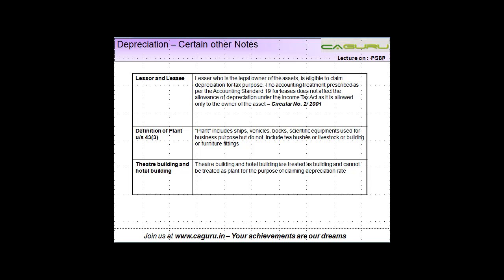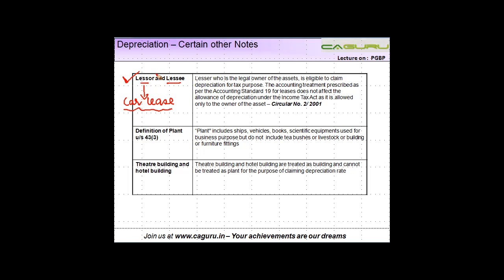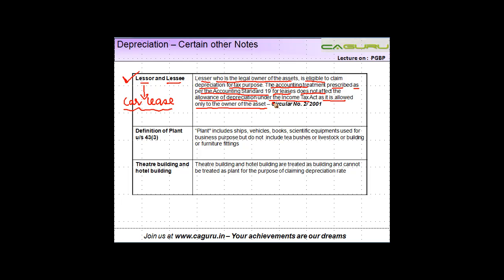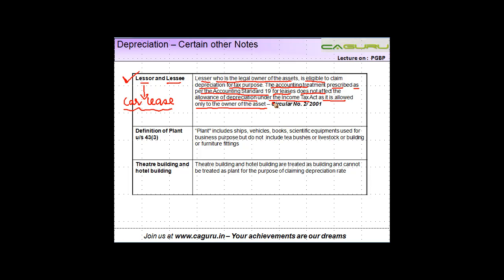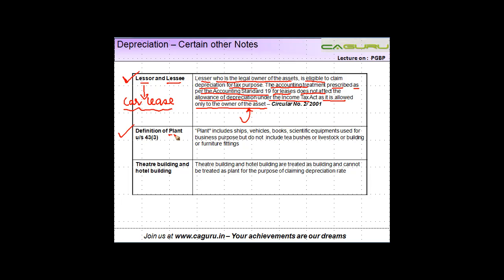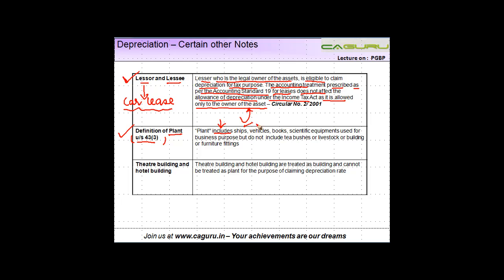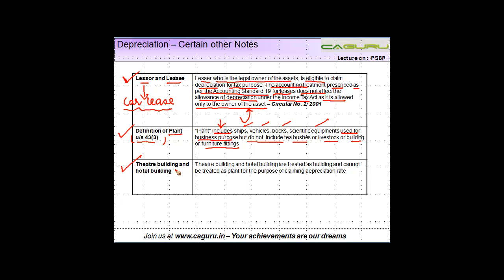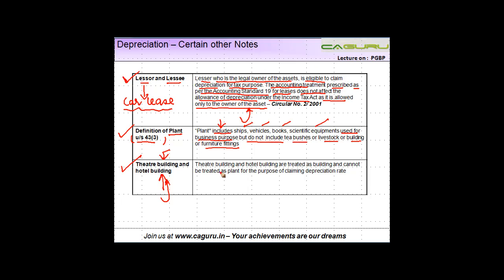1240. CA IPCC PGBP Depreciation Lessor Lessee and certain case laws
CA IPCC PGBP Depreciation Lessor Lessee and certain case laws